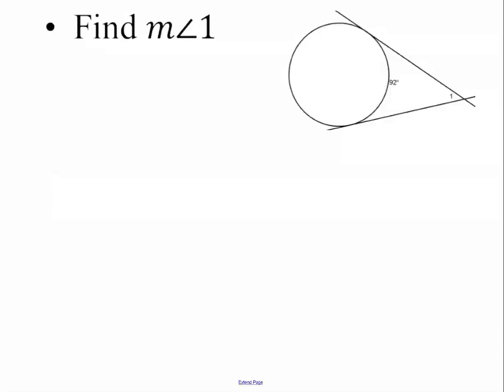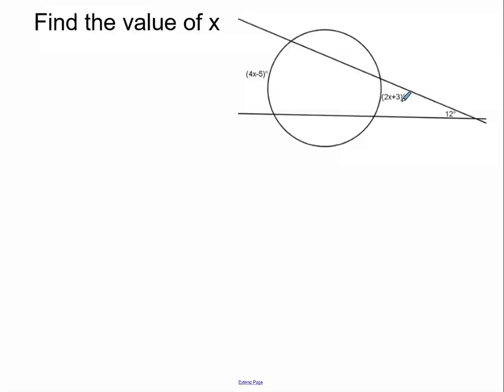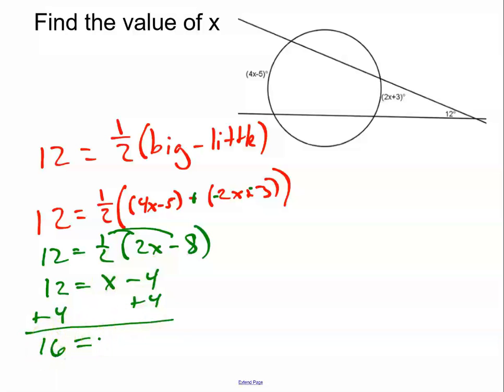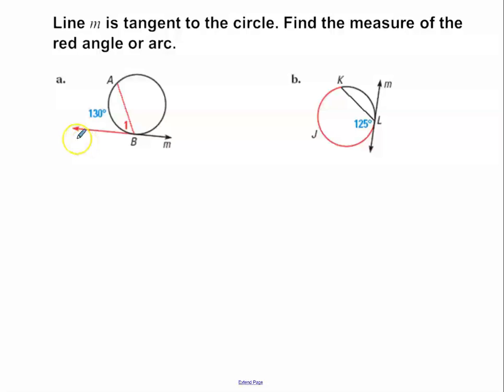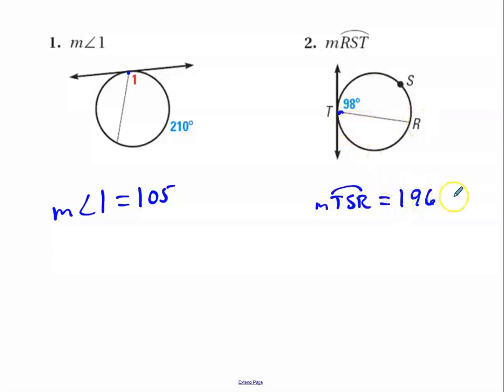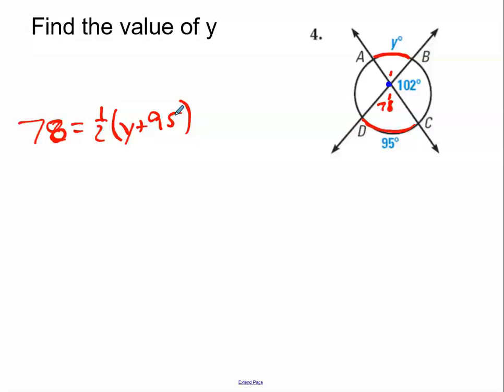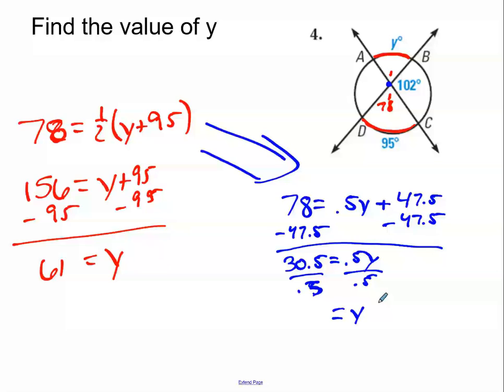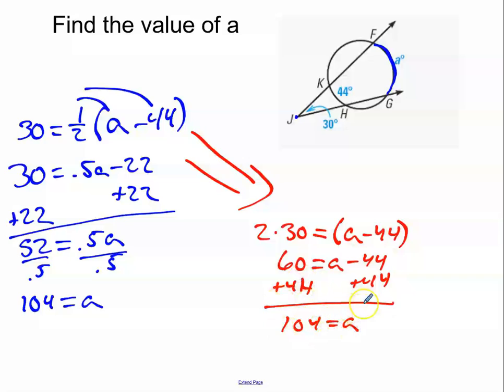10 5Second half